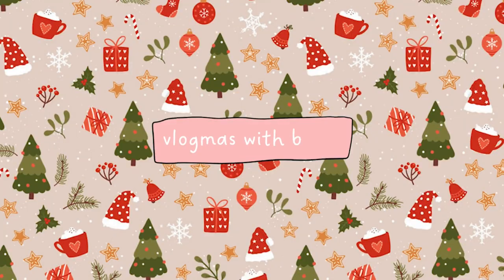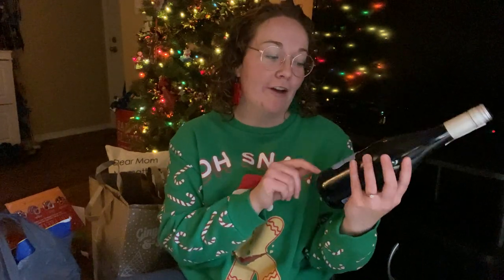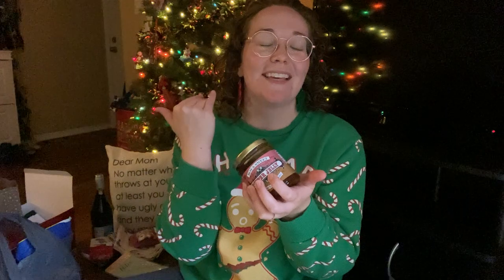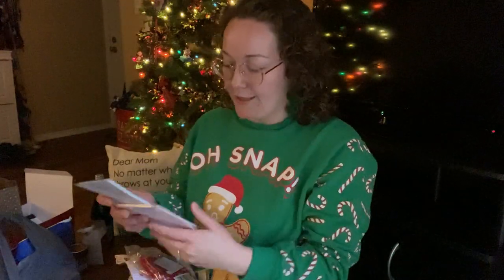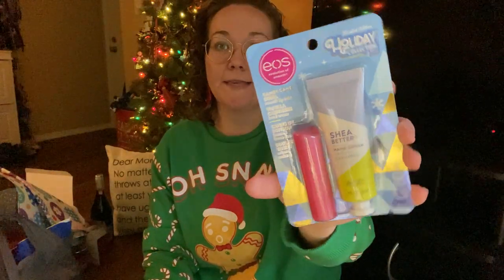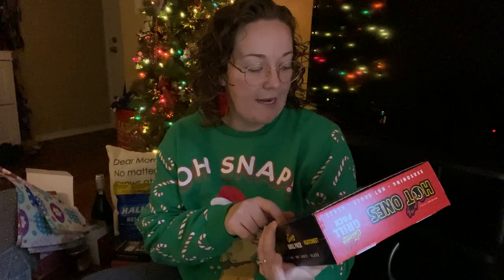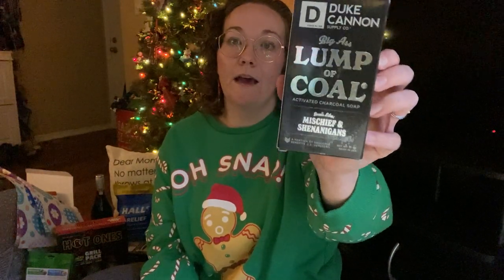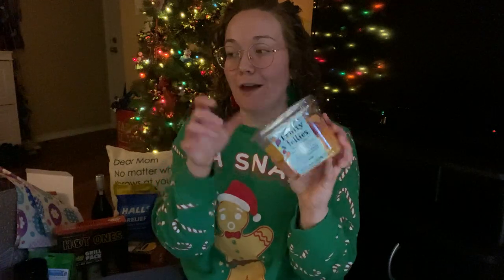Vlogmas Day 18! Adult Stocking Stuffers! What I Got For My Parents Stockings!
The way I used the wrong intro song. Iol
Please enjoy the stocking stuffers I got for my parents this year!